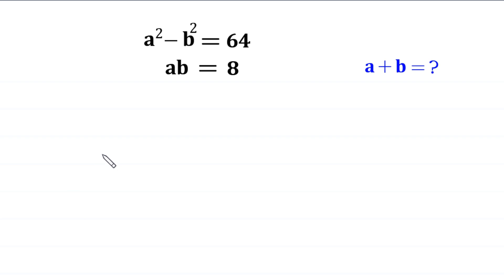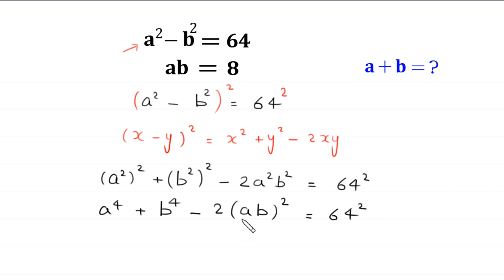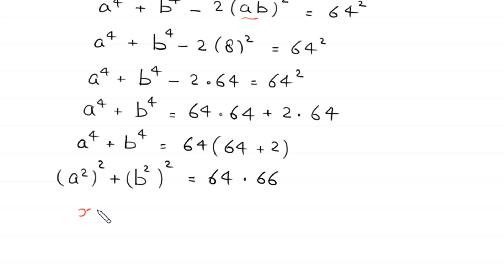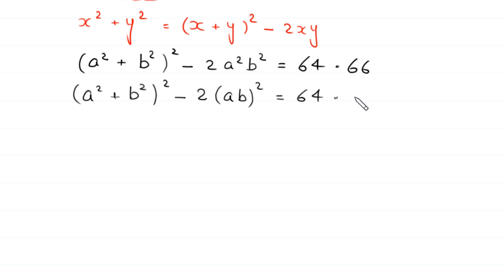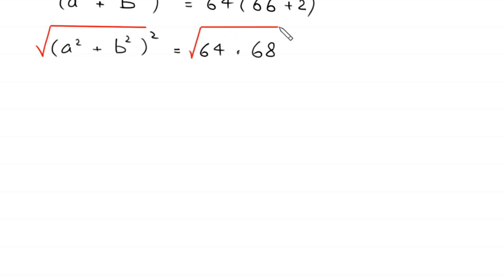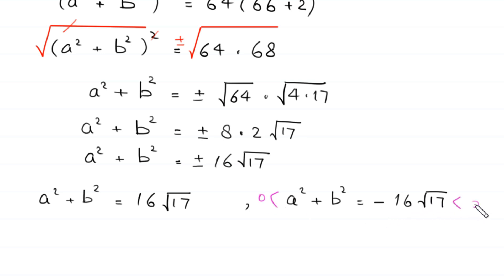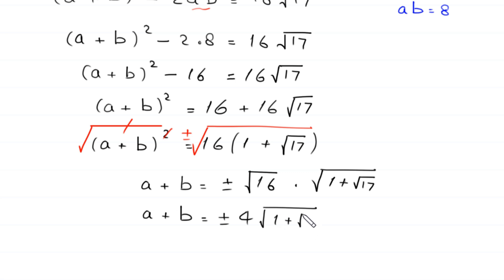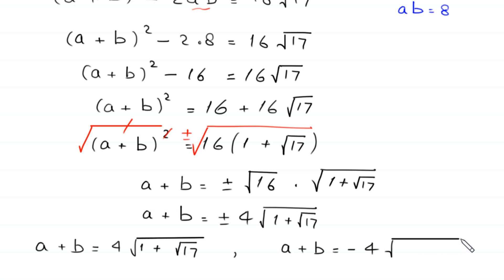Germany | Can you solve this ? | Math Olympiad a+b = ?